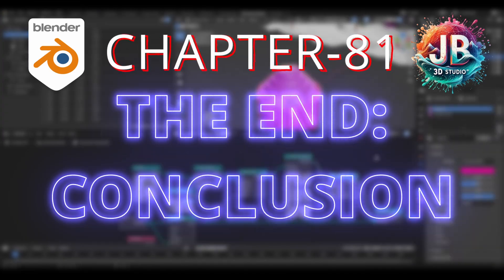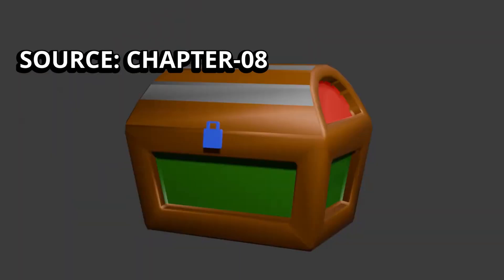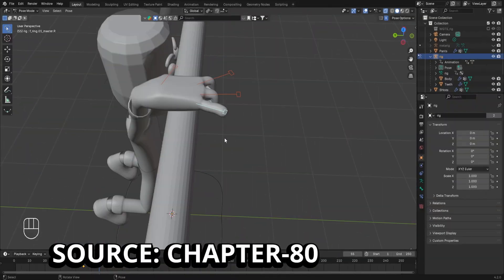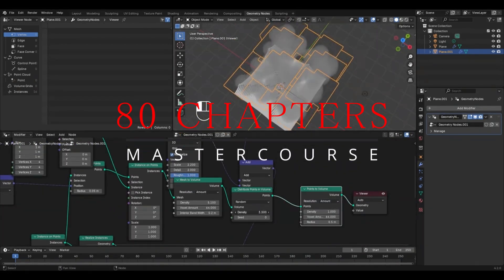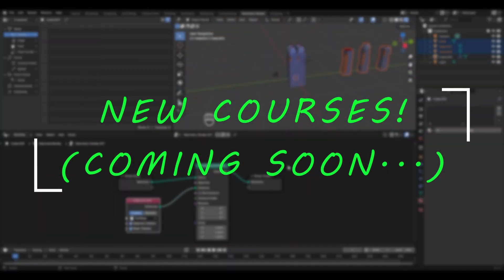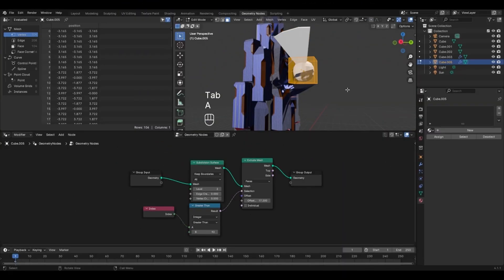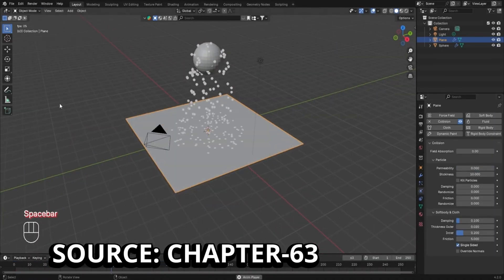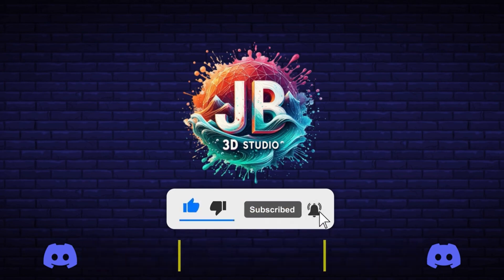BLENDER MASTERCOURSE: Chapter-81: The End: Conclusion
Time to wrap up now!

animation course
3d animation course
blender masterclass
blender tutorials
blender introduction
3d physics
3d modelling
blender
3d animation
3d simulation
blender tutorial
blender for beginners
blender masterclass
blender mastercourse
blender tutorial
blender animation
how to make animation in blender
simulation nodes
simulation zone
animation basics
3d animation
3d animation blender
advanced animation blender
animation
Geometry nodes blender
geometry nodes
geometry nodes tutorial blender
geometry nodes course
all geometry nodes blender
Compositing in Blender
cryptomatte
layers and masks
constraints blender
drivers in blender
shape keys
blender shape keys
addons in blender
particles in blender
hair particles blender
rigid body physics
cloth physics
soft body physics
fluid simulation
fire simulation
quick effects blender
character creation blender
character modeling blender